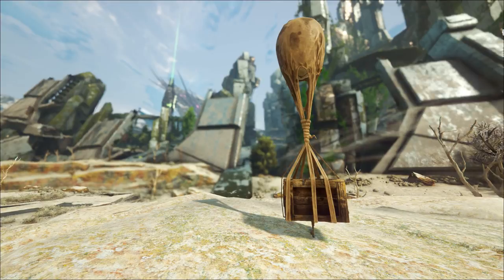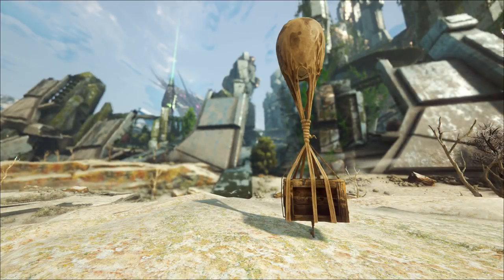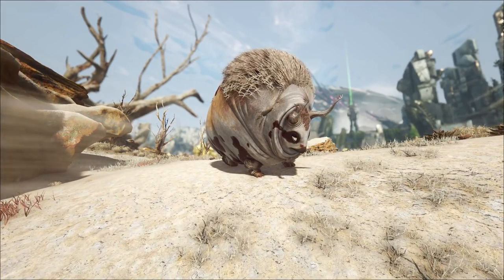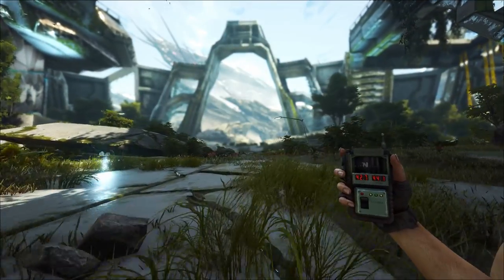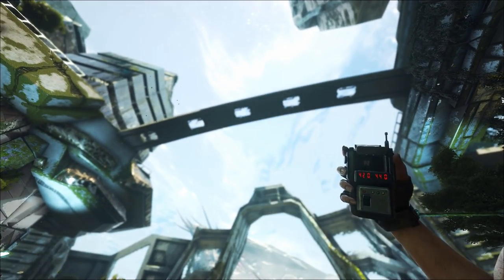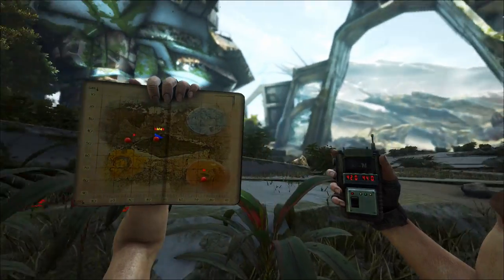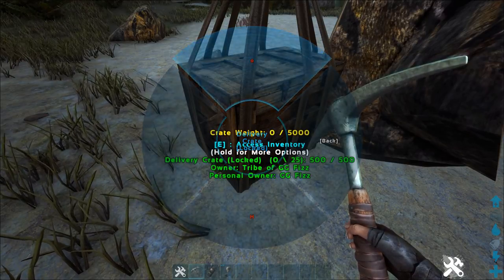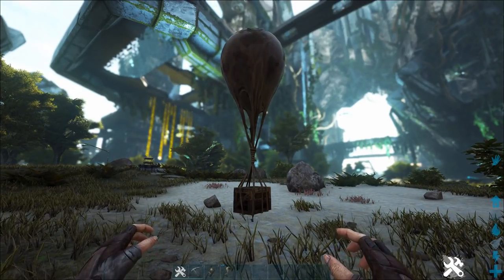How To Use Delivery Crates! | ARK: Extinction